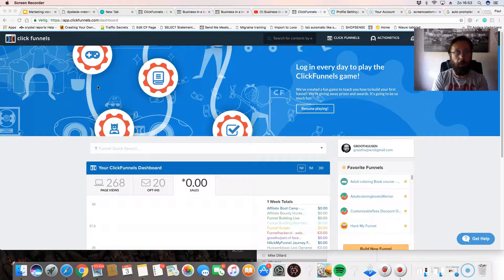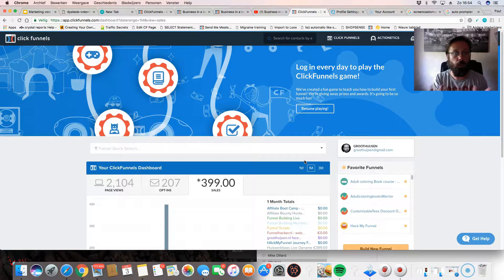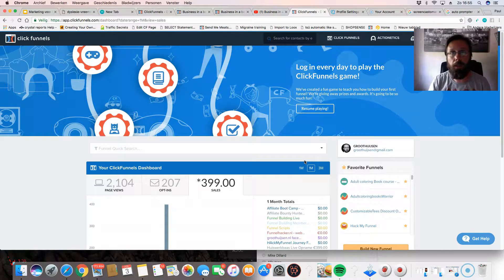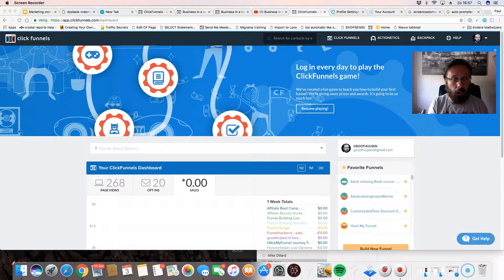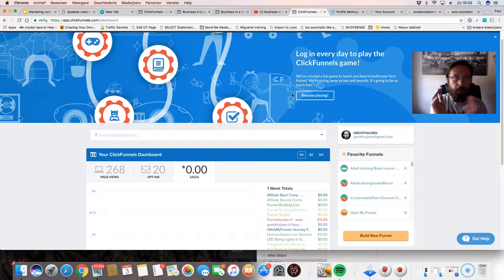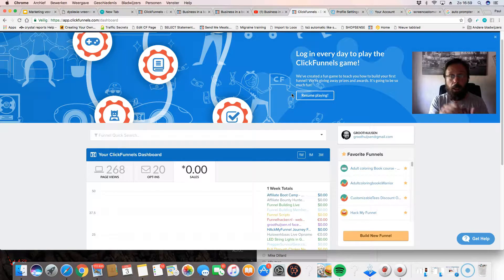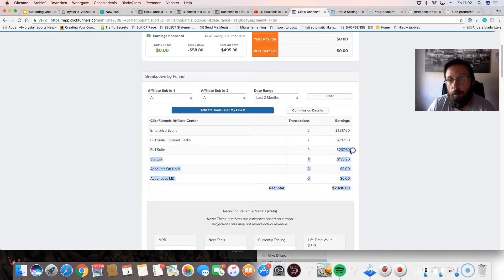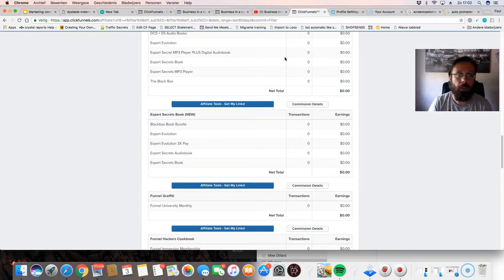How to get Clickfunnels free - trial signup and $4000 in bonuses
💡💡RESOURCES💡💡